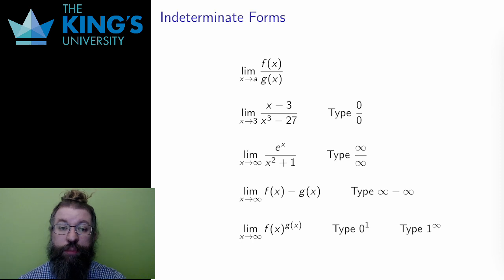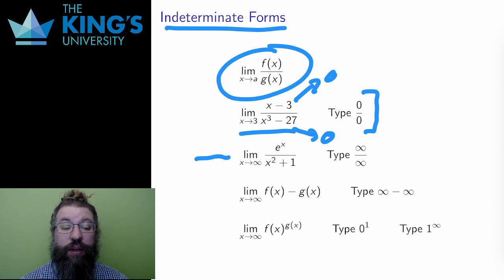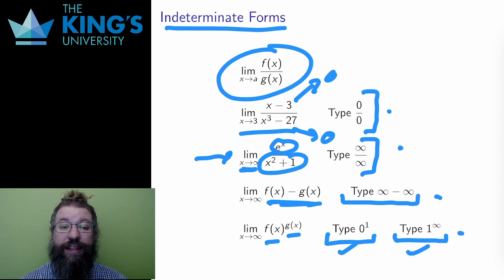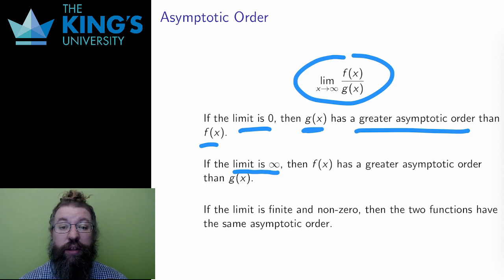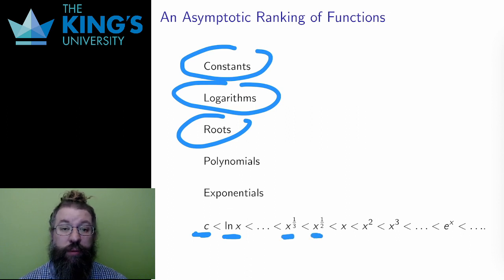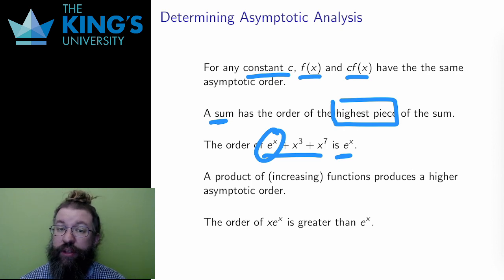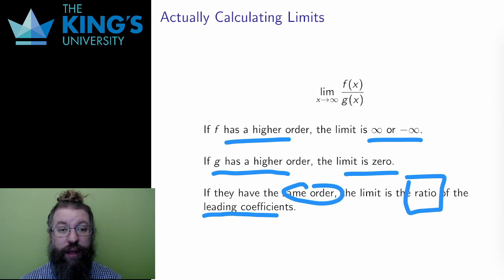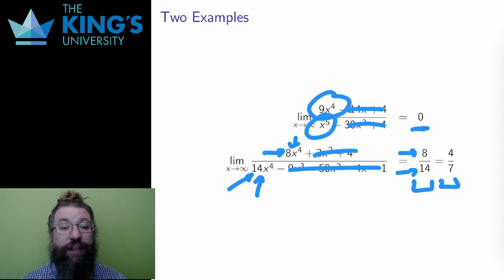Math 200 Week 5 Video 2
Asymptotic Analysis